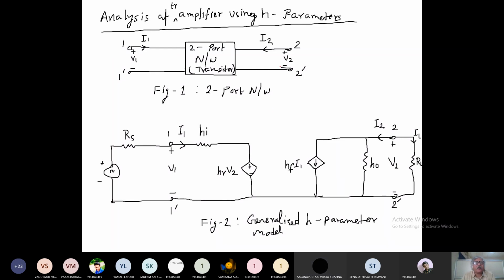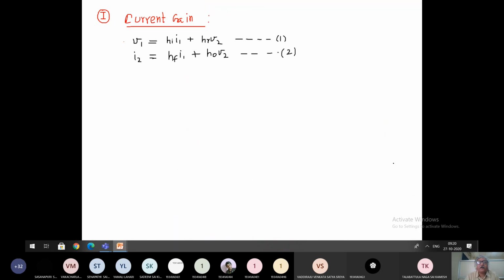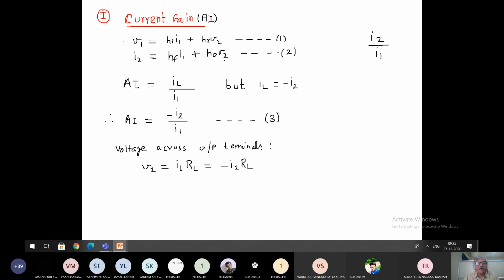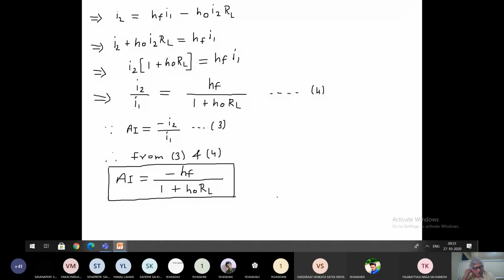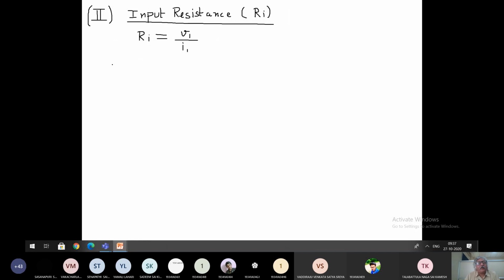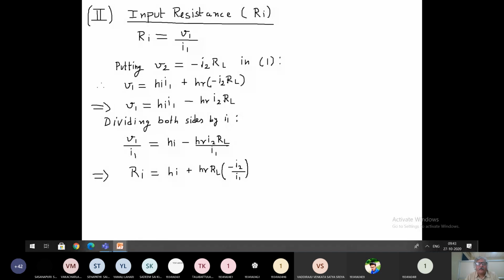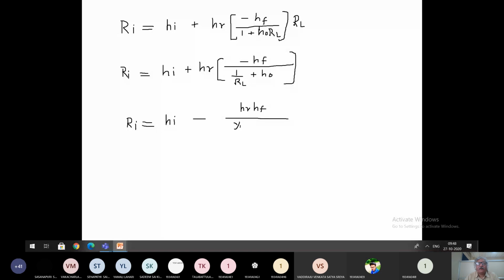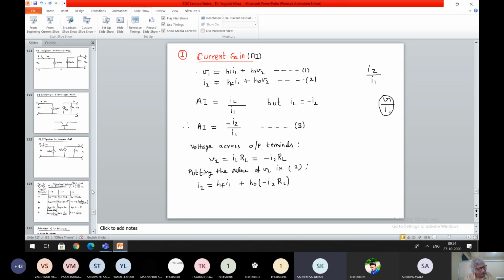Lecture 21: Ai and Ri Expressions (Exact Analysis)